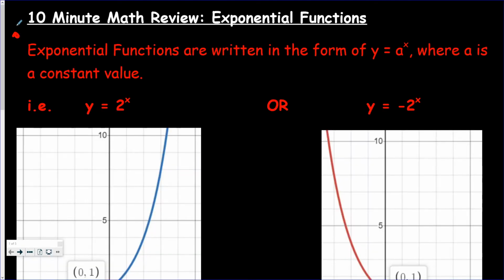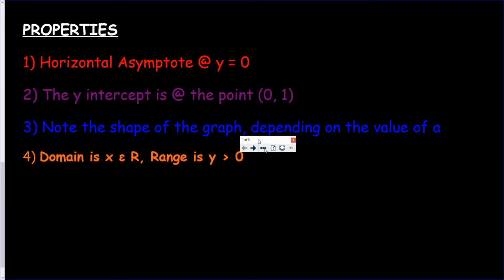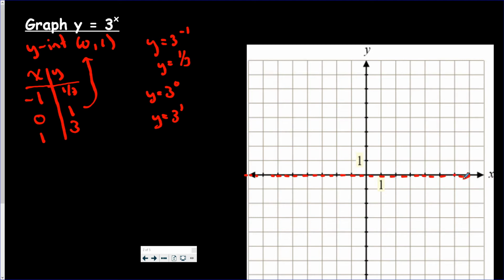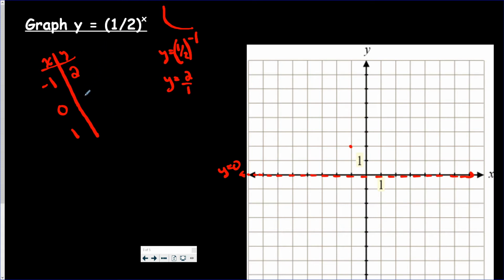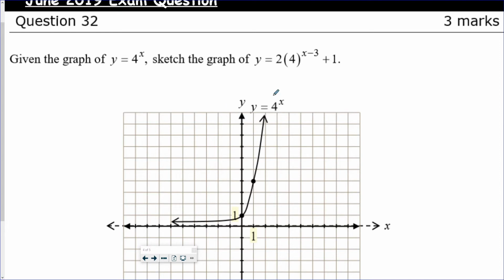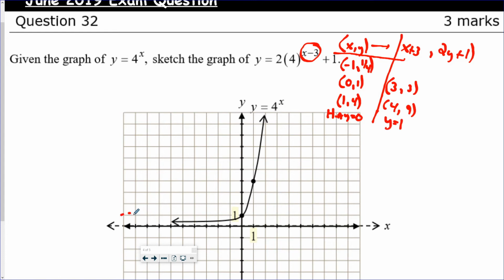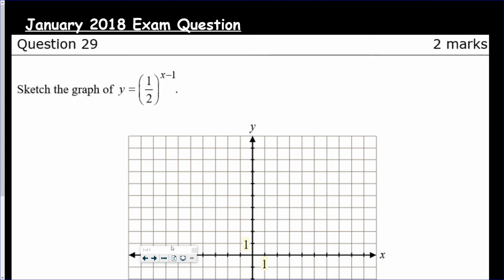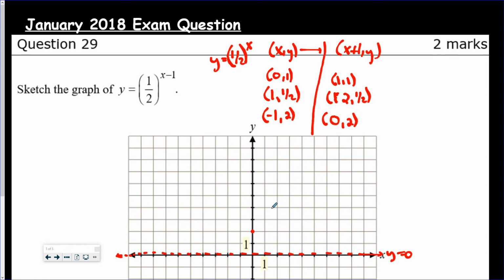10 Minute Math Review: Graphing Exponential Functions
Graphing exponential functions of the form y = a^x. We look at a variety of examples from the Manitoba Grade 12 Pre-Calculus exams.